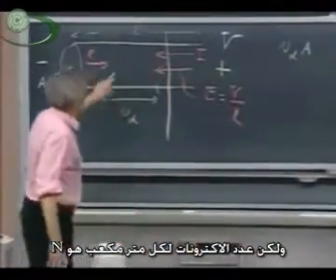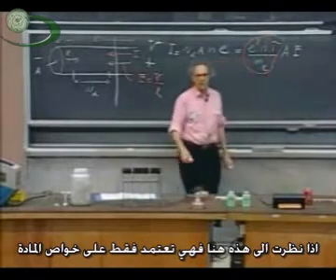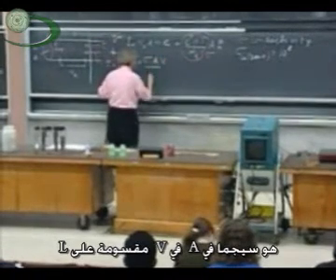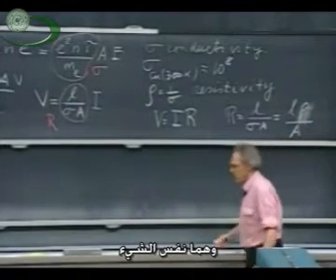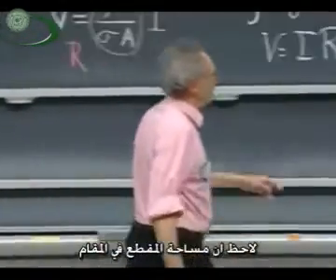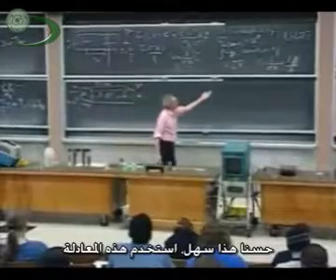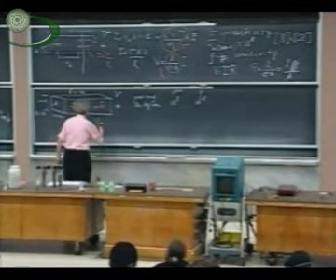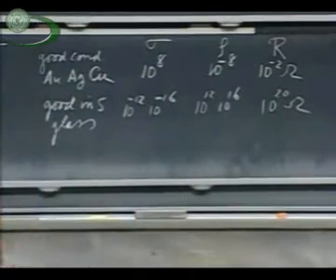(2) Currents - Resistivity - Ohm's Law التيار والمقاومة وقانون أوم